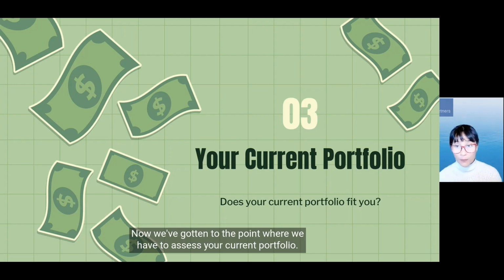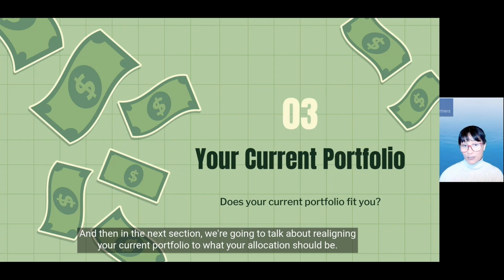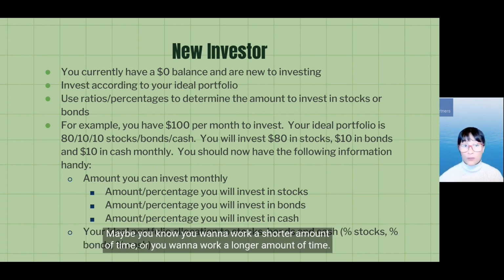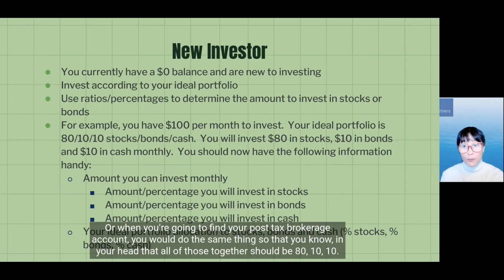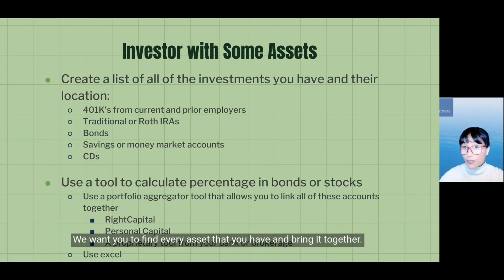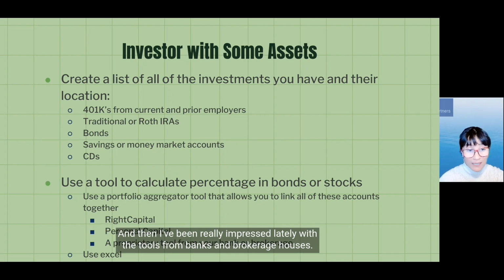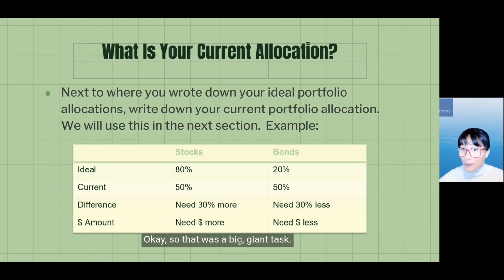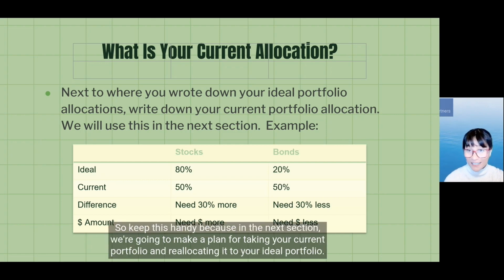Women's Investing Network | Pt. 9 | Your Current Portfolio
🌟 Welcome to WIN: the South Bay Financial Partners' Women's Investing Network! 🌟

Assessing our current portfolio is like assessing our current wardrobe. Sometimes we have things in many different places. First, we have to bring all the clothes together to see everything that we have - the clothes in the closet, under the bed, in the hall closet, in the dresser.

Now let's do the same thing with your current portfolio because guess what, you may already have investments! If you don’t have any investments, that’s OK. When you do start investing, it’s important to bring together all the investments that you have to see the big picture of how you are invested.

Want to take the Investor Profile Survey that we mention in this video?